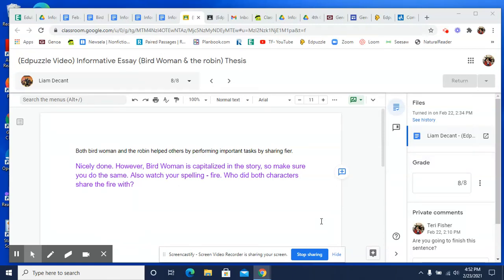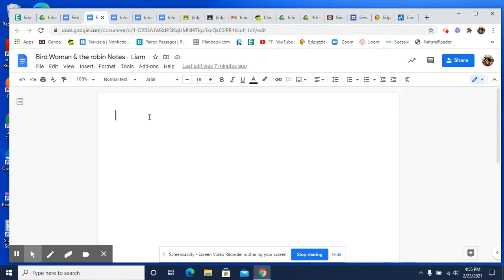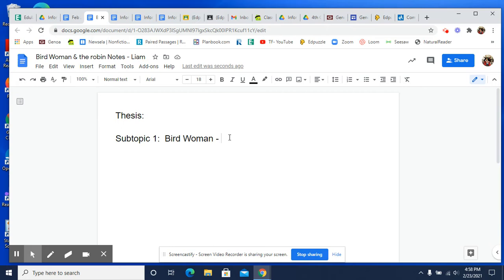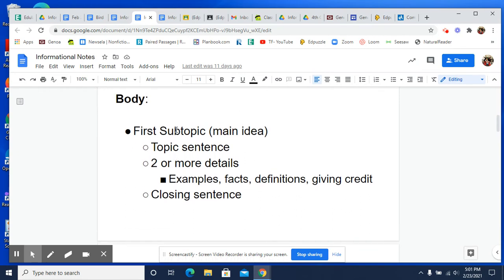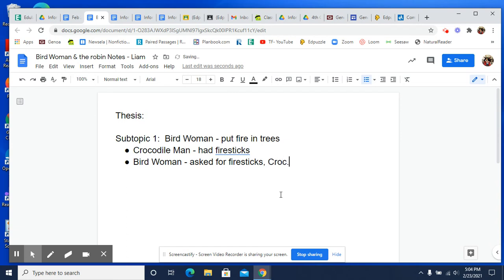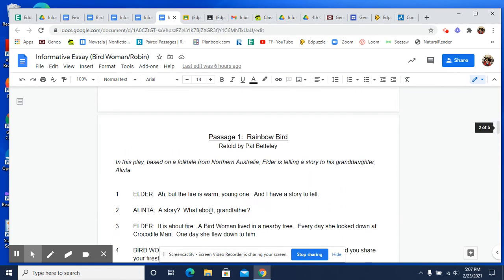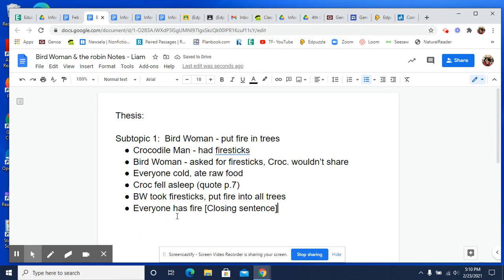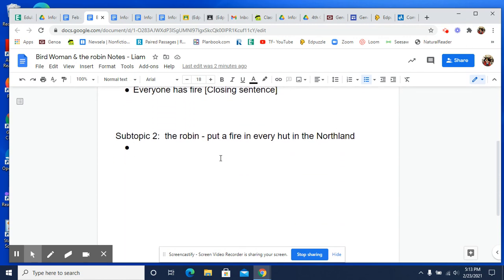Bird Woman Notes - Feb. 23